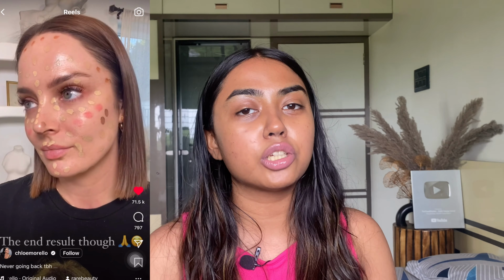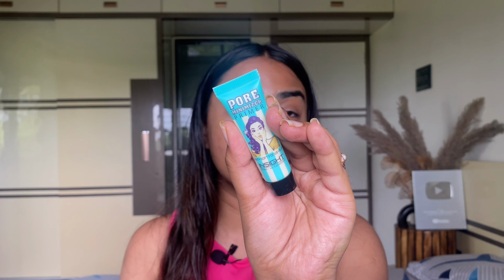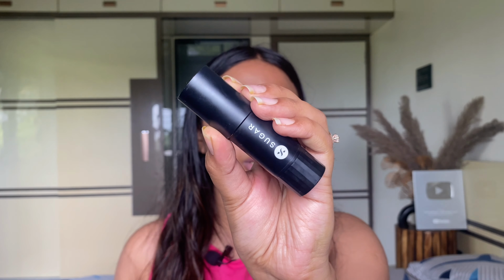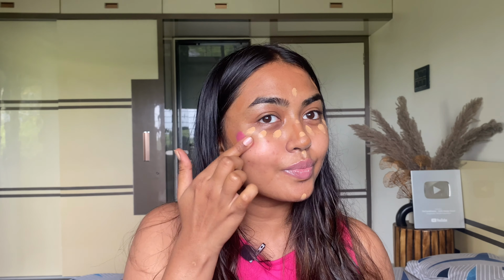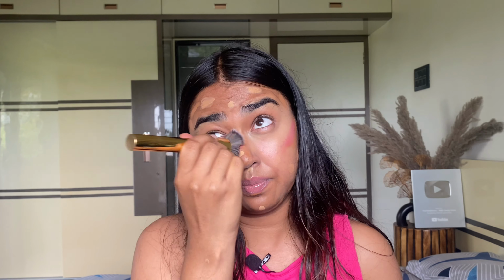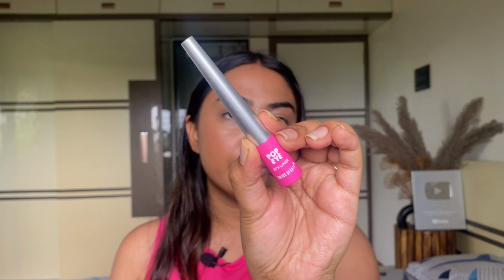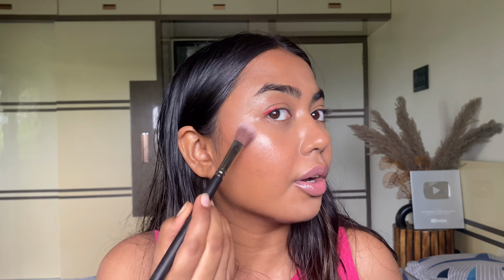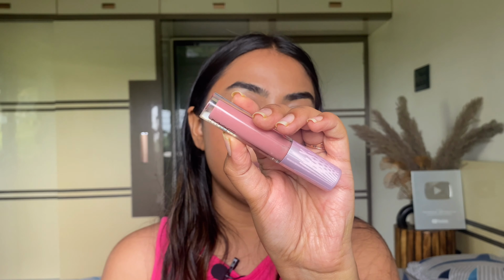VIRAL ONE LAYER MAKEUP LOOK | NO MAKEUP MAKEUP LOOK NATURAL MAKEUP | CHLOE MORELLO DOTTED TECHNIQUE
Namaste 🙏🏽,
If you liked the video , don’t forget to SMASH the 👍🏽 Thumbs up Button !

👇🏽🛍PRODUCTS USED🛍👇🏽

Let’s connect

Tc,
Love love...
Nidhi
Xoxo 💋

Music 🎧- @ikson anywhere

If you’ve made up till the bottom of page